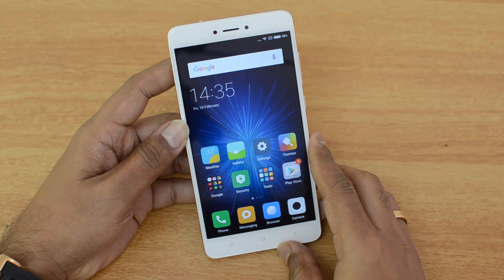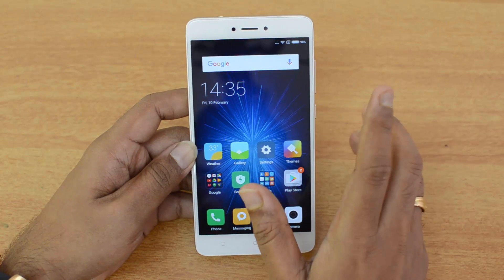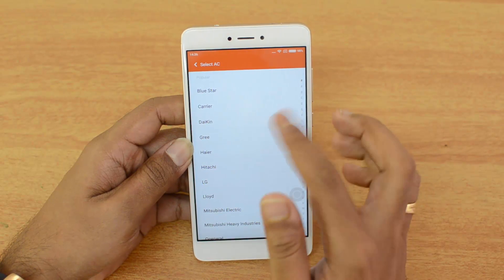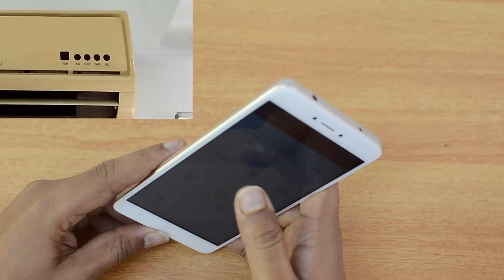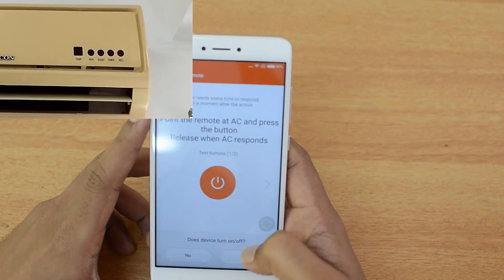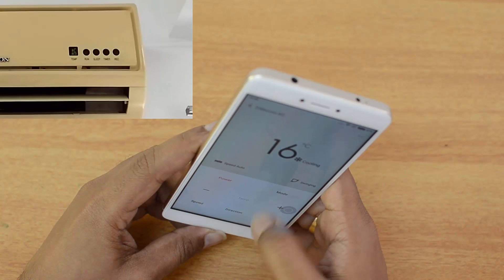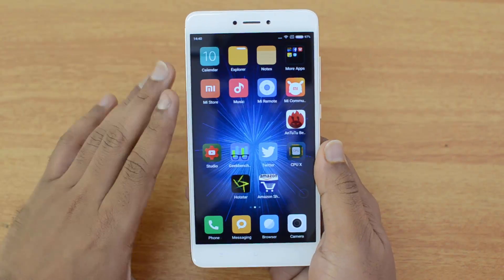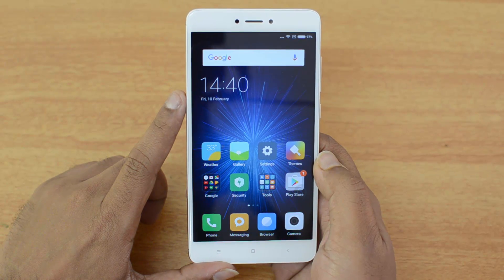How to Use Mi Remote App on Xiaomi Redmi Note 4 to Control A/C, TV, DVD Player, etc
Here is a quick video on how to configure the Mi Remote app on Redmi Note 4 using the IR blaster available on the phone to control A/C, DVD player, TV etc.